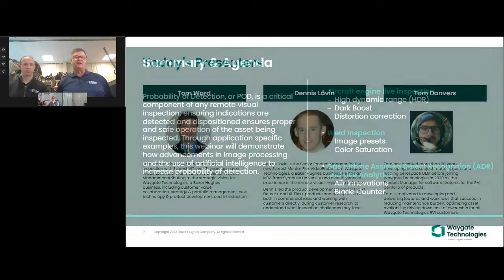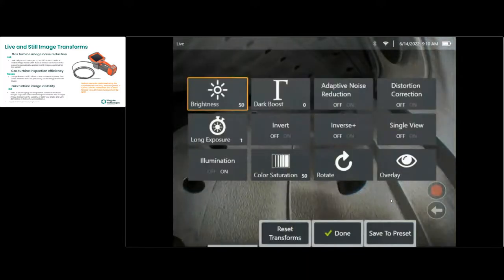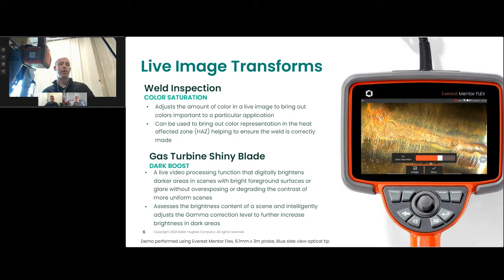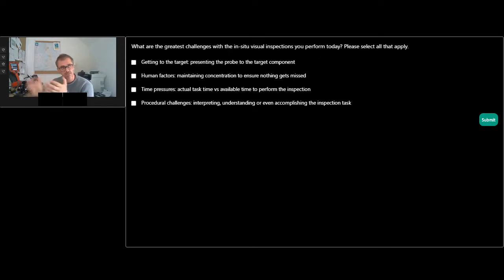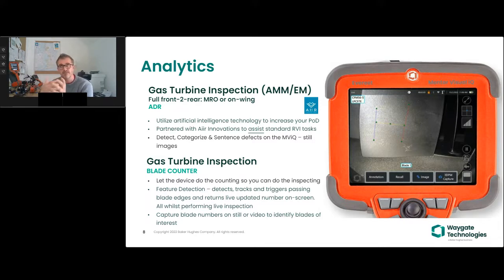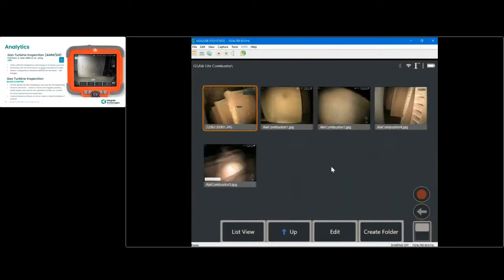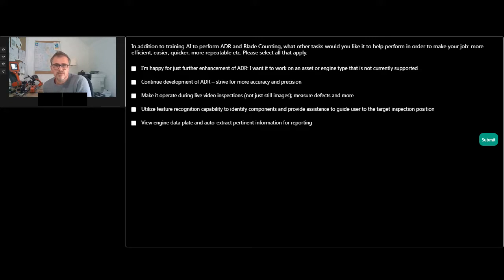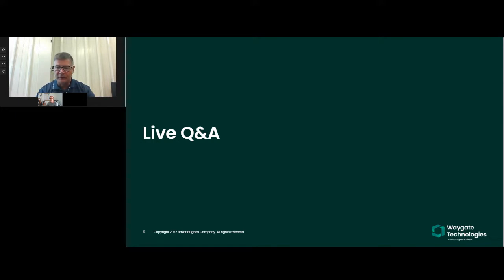Waygate Technologies | Increase Probability of Detecting Indications with Video Borescopes | Webinar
Probability of Detection, or POD, is a critical component of any remote visual inspection; ensuring indications are detected and dispositioned ensures proper and safe operation of the asset being inspected. Through application specific examples, this webinar will demonstrate how advancements in image processing and the use of artificial intelligence to increase probability of detection.